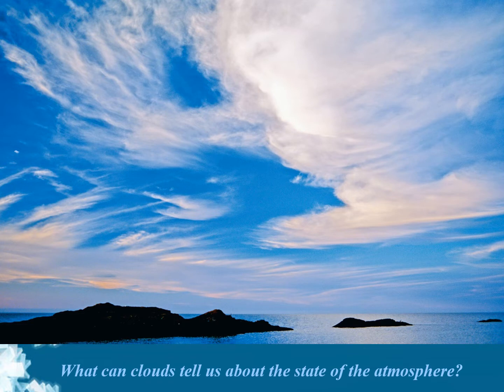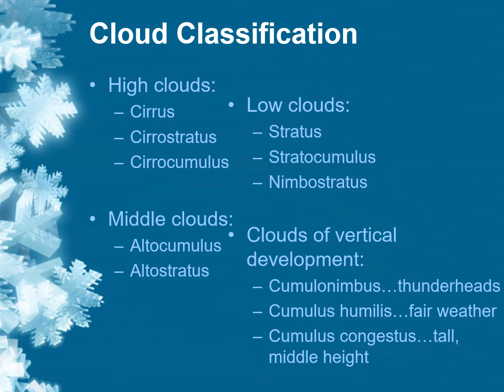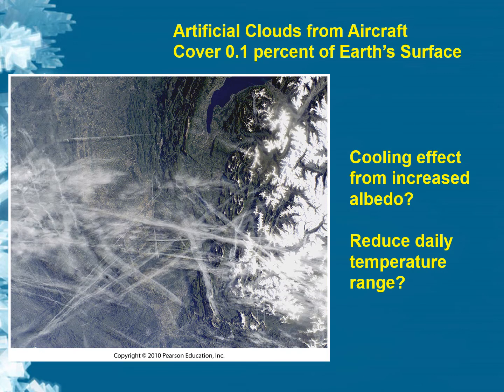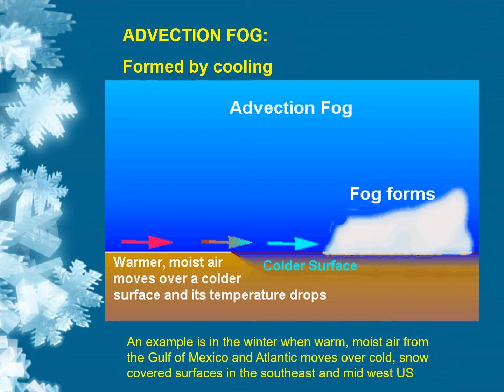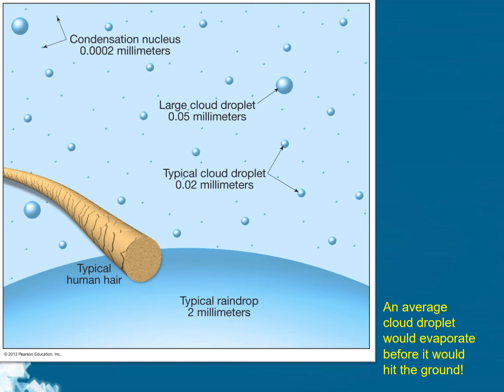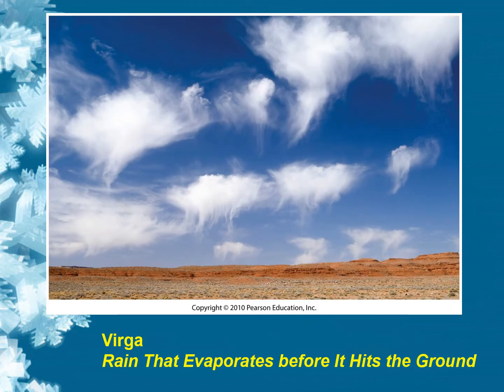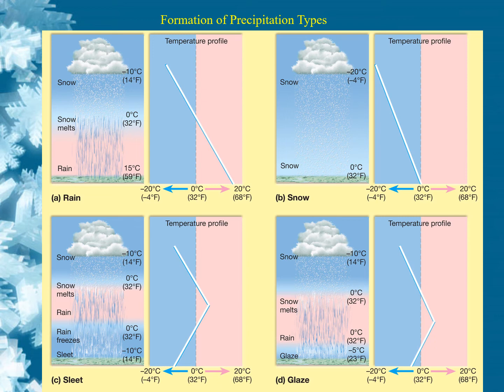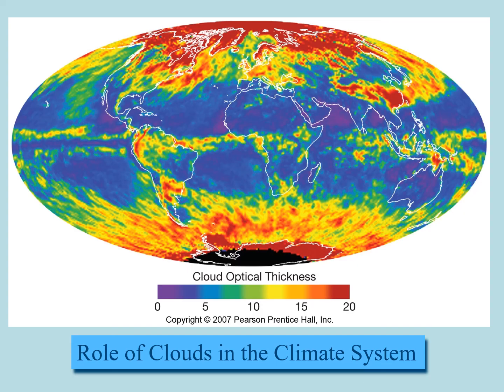ch05 weather2013newest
Chapter 5 narrated PPt